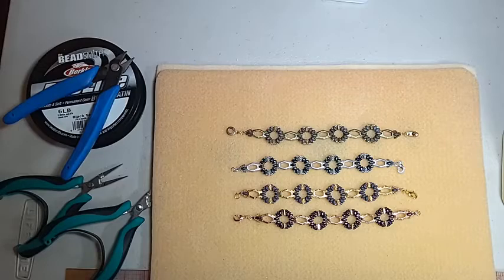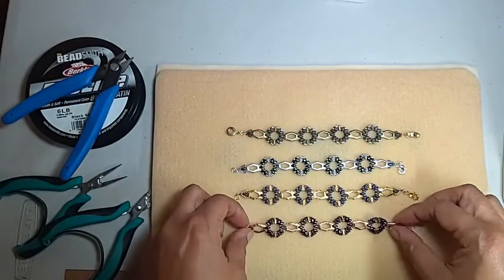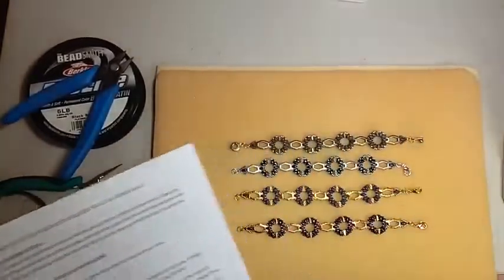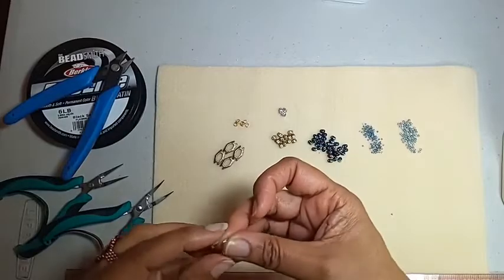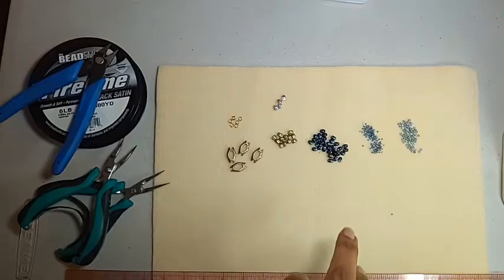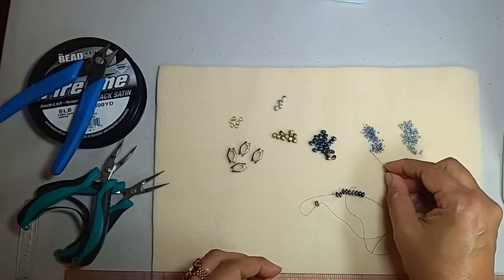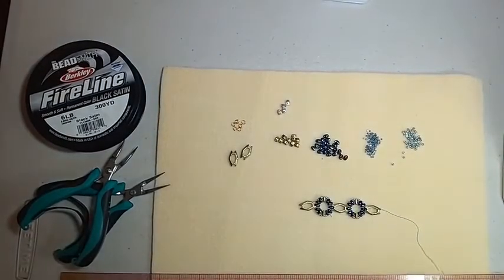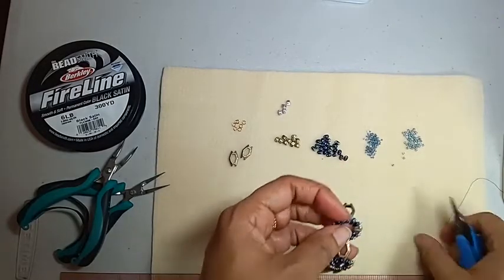Beadsmith FB Live: Round About Bracelet featuring Cymbal Metal Elements and SuperDuos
Join Leslie A Pope as she walks us through her newest gorgeous creation "Round About Bracelet"  featuring Cymbal Metal Elements and SuperDuo Czech Glass Beads.